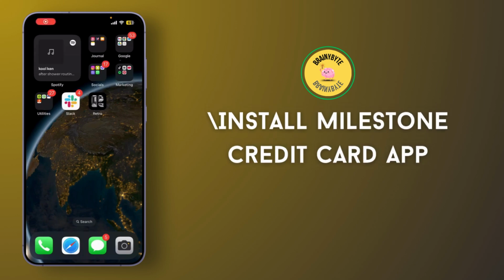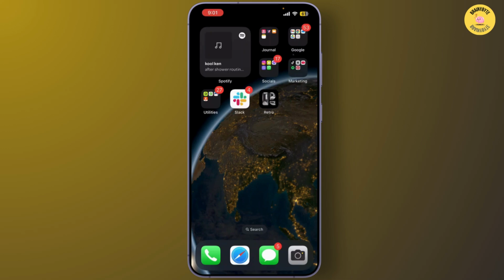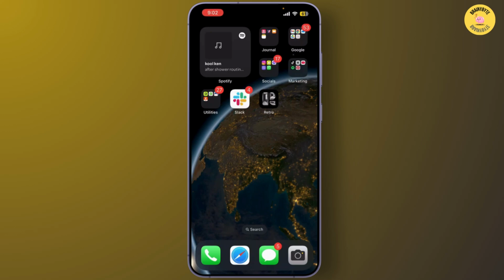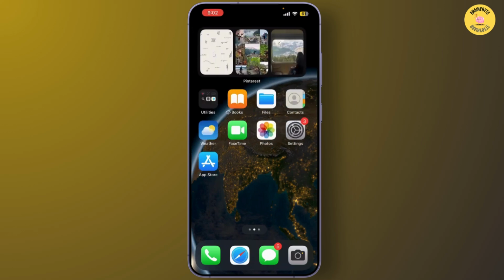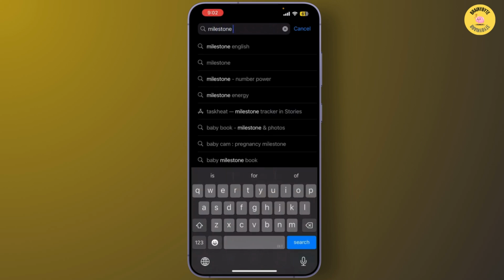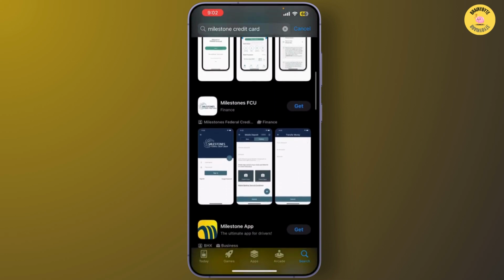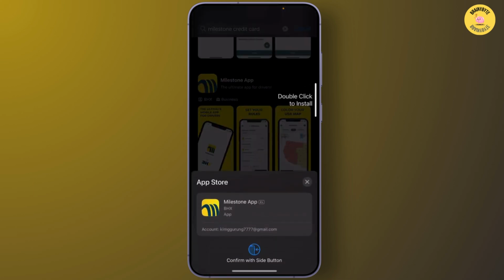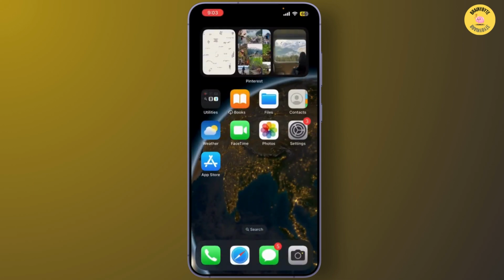How to Install Milestone Credit Card App (iOS/Android)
How to Install Milestone Credit Card App (iOS/Android)! Want to install the Milestone Credit Card app on your device? This video will guide you through the steps to install the app on both iOS and Android devices quickly and easily. Whether you're asking, "How do I install the Milestone Credit Card app?" or need help with the installation process, this tutorial has you covered. Learn how to get the Milestone Credit Card app on your smartphone and start managing your credit card today! Watch now to find out how to install the Milestone Credit Card app on iOS or Android.

Timestamps:
00:00 How to Install Milestone Credit Card App
00:10 How Do I Install the Milestone Credit Card App on iOS?
00:20 How Do I Install the Milestone Credit Card App on Android?